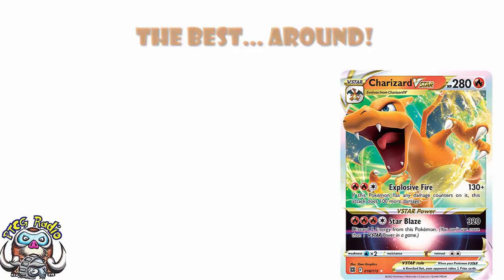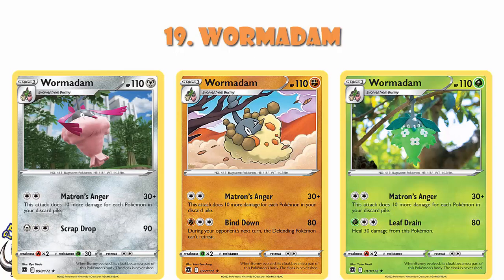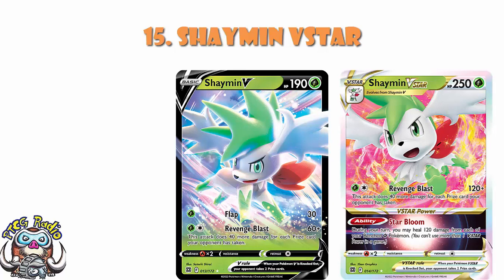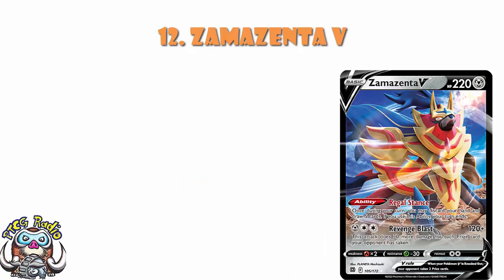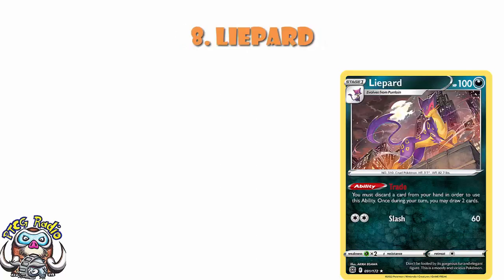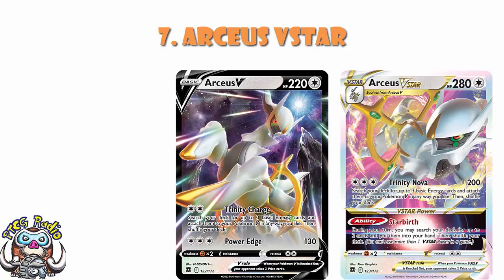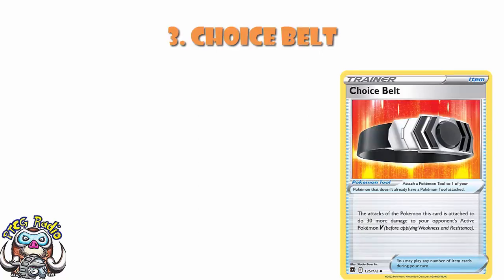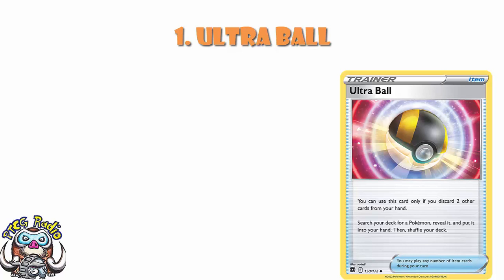Top 20 Pokémon Cards from Brilliant Stars! Best Set!? (New Sword & Shield Expansion - Set Review)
Brilliant Stars is here, it's awesome and it's time to count down the Top 20 cards! This is a GOOD set! Come see!